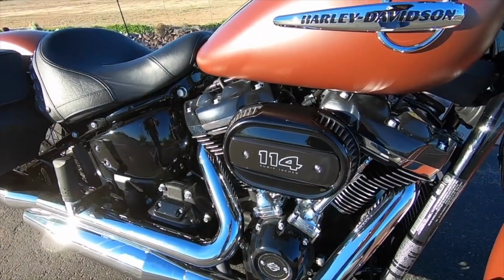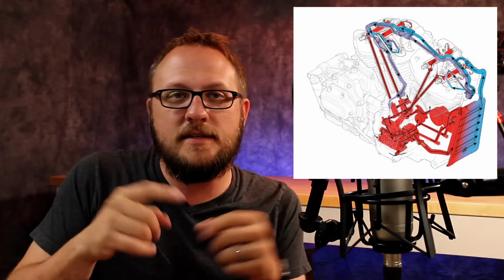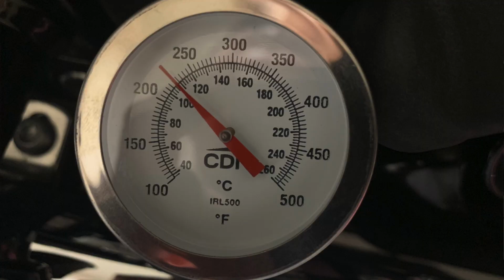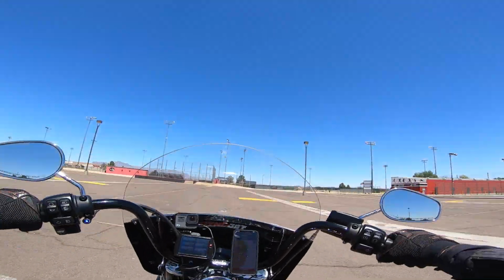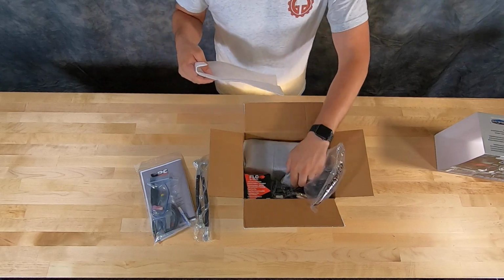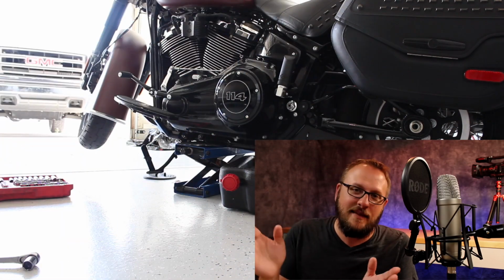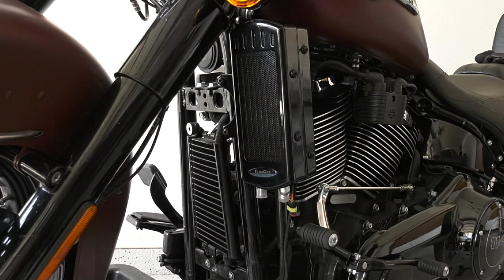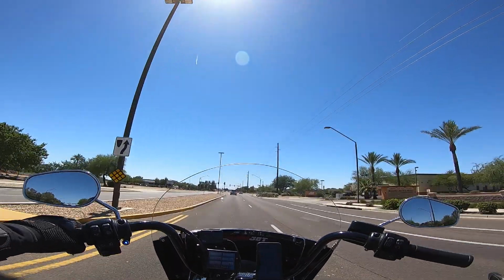Harley Davidson Ultra Cool Oil Cooler Review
Riding my Harley in Arizona temps that can reach over 100 degrees frequently, I wanted to have additional active oil cooling. I found UltraCool and felt it was the right choice for my bike. Thank you to UltraCool for working with me on this sponsored video since this was a product I felt would solve overheating issues.

My tests proved a 20 degree cooling difference compared to running only the Harley-Davidson Milwaukee-Eight engine oil cooler. I also believe that it could potentially be a greater than 20 degree difference on hotter days stuck in traffic but I am happy to report the verifiable 20 degree difference.

My Riding Gear:

Shoei RF-SR Helmet:

Shoei Transitions Shield CWR-1:

Harley-Davidson Hill City Switchback Riding Jacket:

Harley-Davidson Saddle Mesh & Leather Gloves:

Cardo PACKTALK BOLD JBL:

Dynojet Power Vision

FOBO Bike Bluetooth TPMS System:

Quad Lock Motorcycle Handlebar Mount

dragy 10Hz GPS Based Performance Meter

Halo Headband Solar Skull Cap: